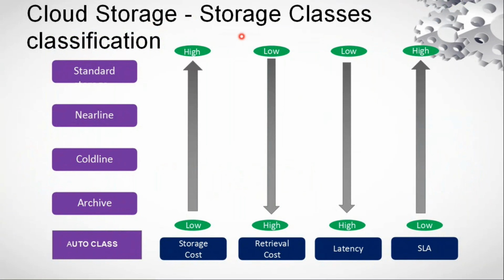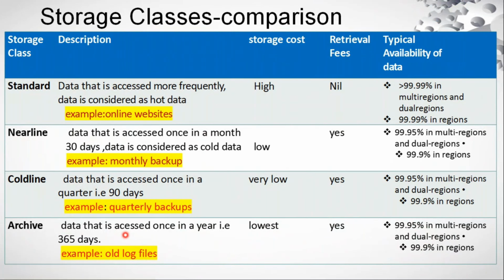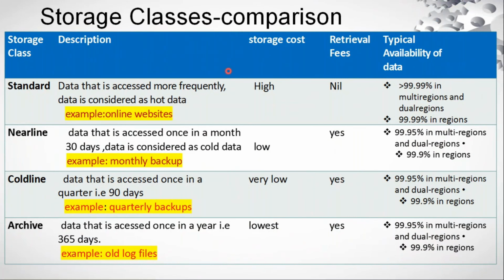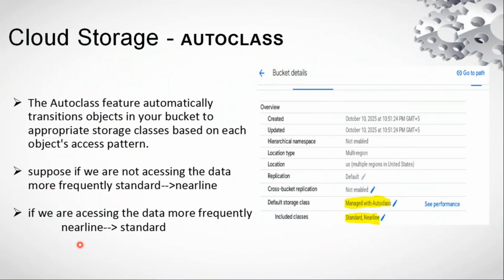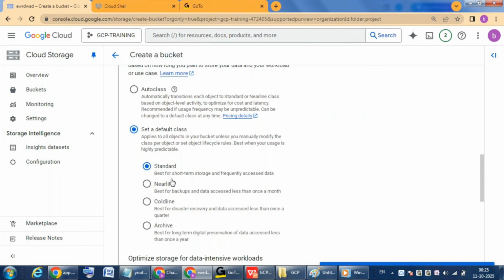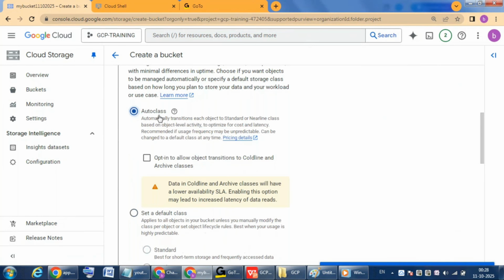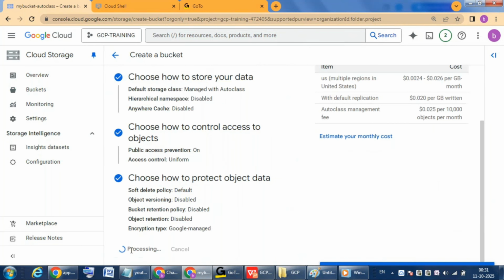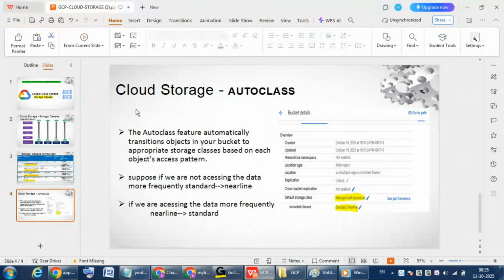GCP SESSION-6 (about storage classes)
Learn about Google Cloud Storage Classes and how to choose the right one for your data needs! From Standard for frequent access to Archive for long-term storage, find out which class offers the best cost and performance balance